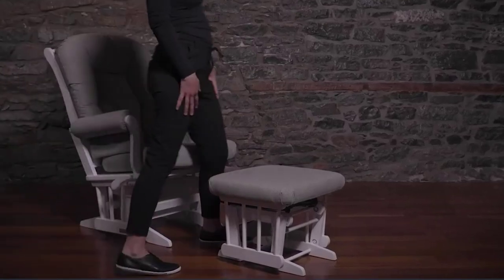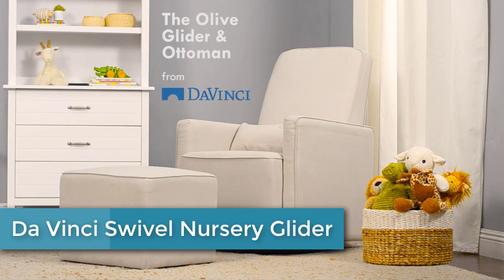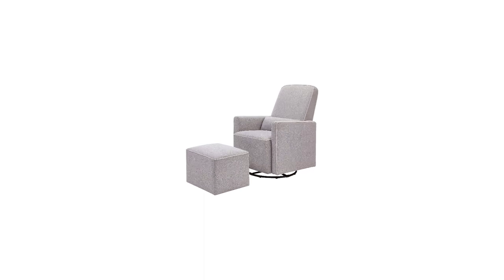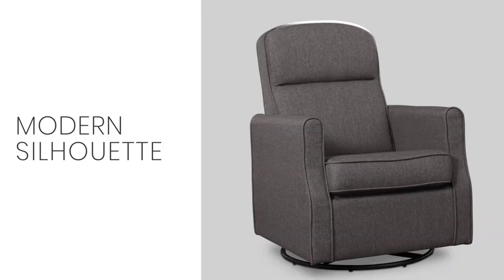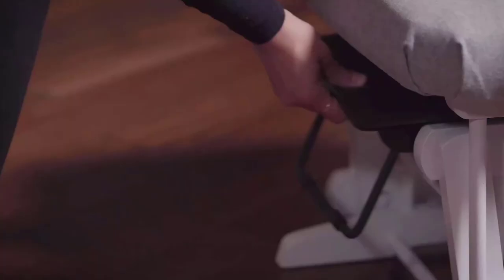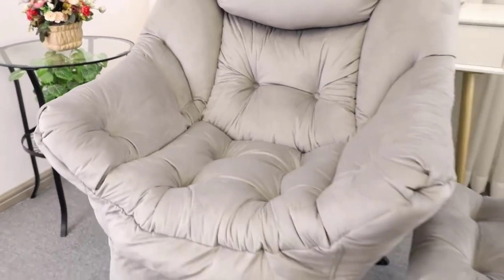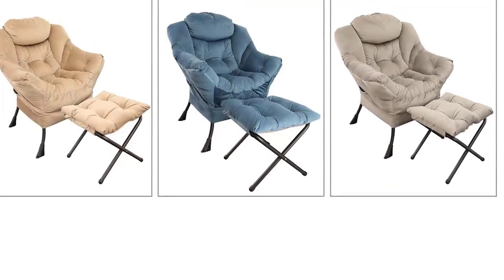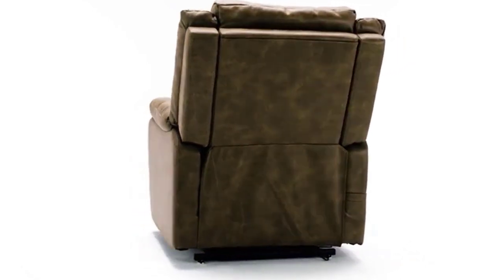5 Best Nursery Gliders & Rocking Chairs |Super 5 Reviews | Easy To Decide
Here The List Of 5 Best Nursery Gliders & Rocking Chairs.

▶️5. Da Vinci Swivel Nursery Glider.

▶️4. Delta Children Nursery Glider.

▶️3.Dutailier Rose 0174 Glider Chair.

▶️2.GOLDSUN Velvet Fabric Lazy Reclining Chair.

▶️1.Signature Design by Ashley .